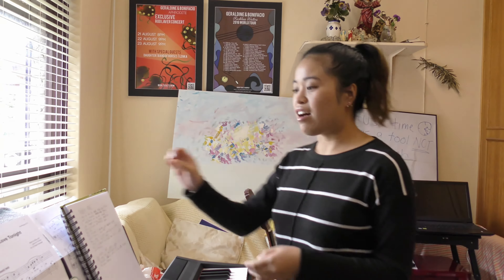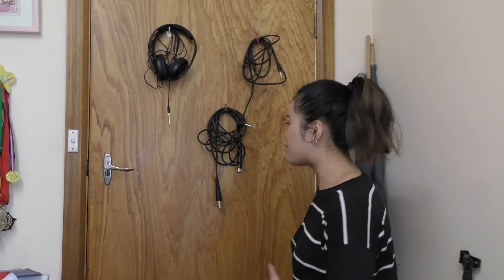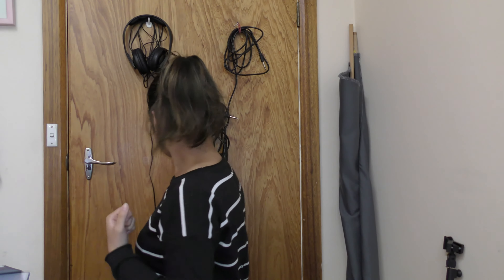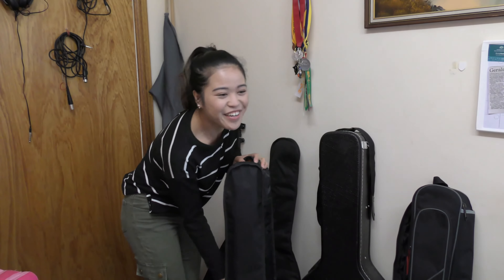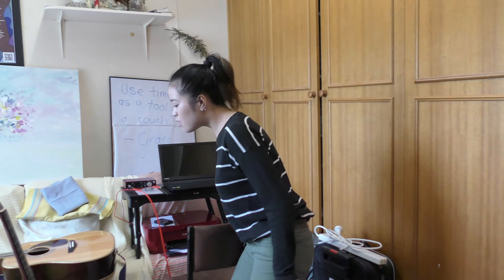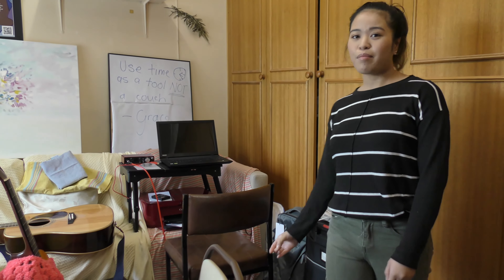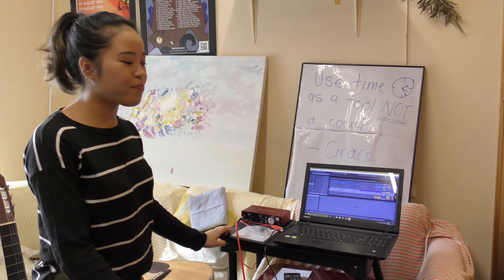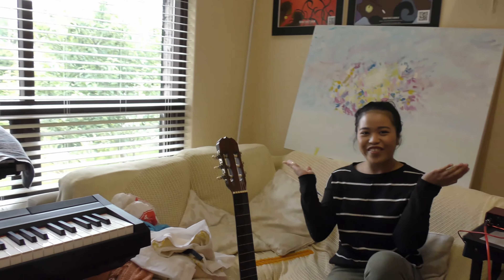Grace gives you a tour of Geraldina Studios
Music: All we know - The Chainsmokers ft. Phoebe Ryan
Disruptor Records x Columbia Records